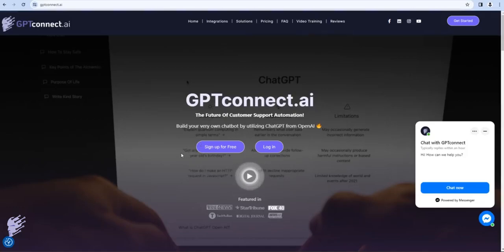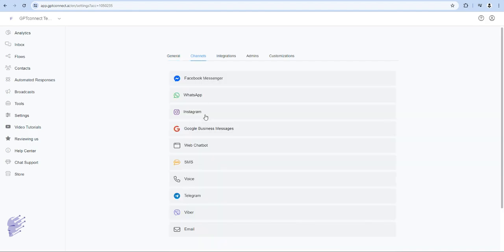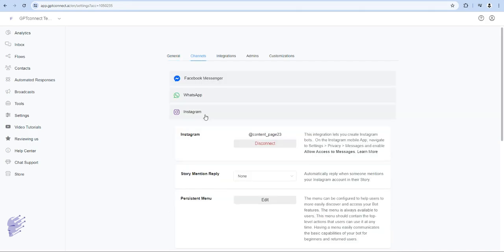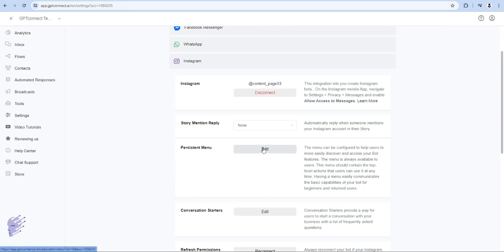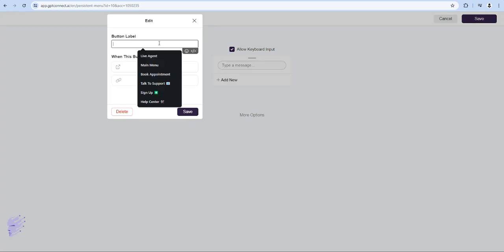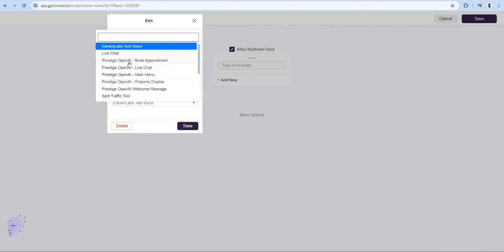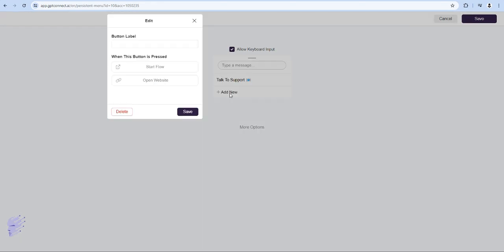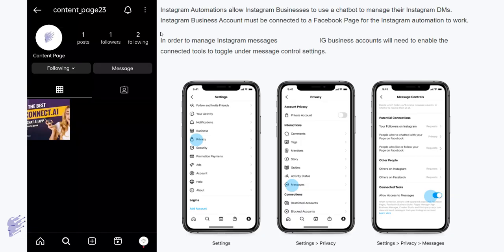Basic Tutorial - How To Create Instagram Bot Persistent Menu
📱 Discover the power of the Persistent Menu in your bot conversations! 🌟 This always-on user interface element makes it effortless for users to explore and access your bot's core features anytime during the chat. 💬 Enhance user experience and streamline navigation with this intuitive tool! 🚀